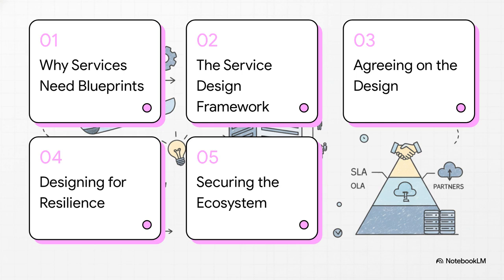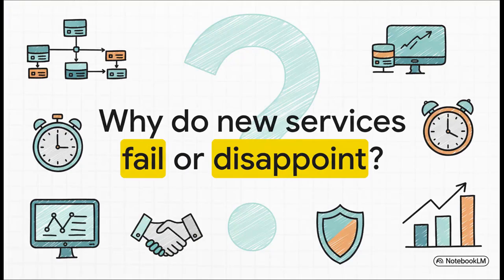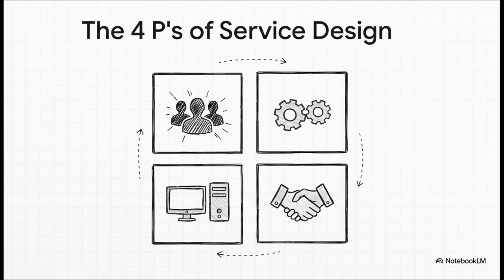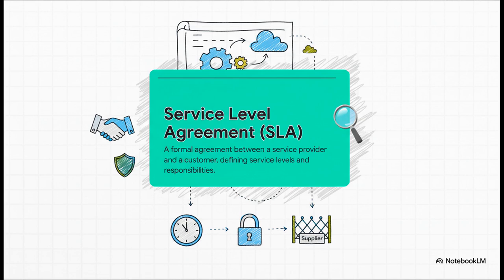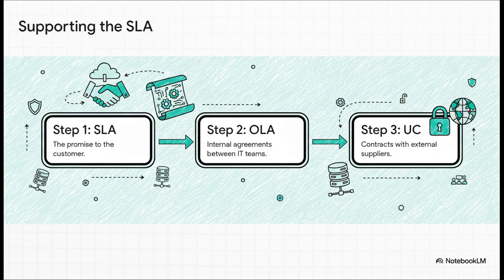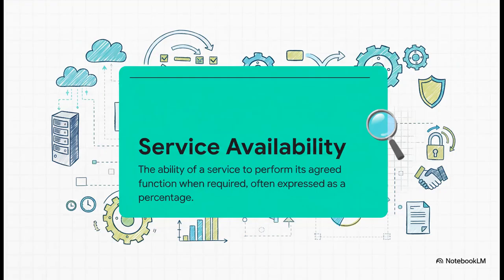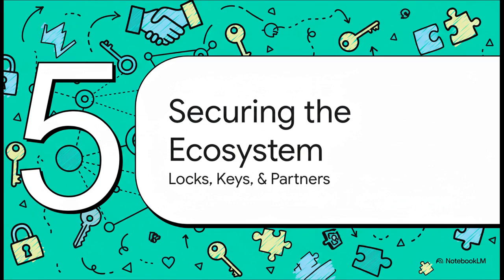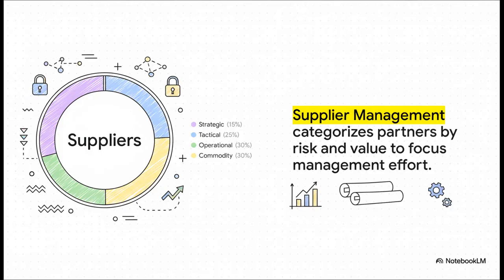05 ITIL Service Design Deep Dive | 4 Ps, 5 Aspects, and Key ITSM Processes Explained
In this video, we take a deep dive into ITIL’s Service Design stage — where ideas turn into practical, reliable, and secure IT services. Learn how to design services that meet business needs while maintaining efficiency, availability, and continuity.

🔍 What you’ll learn:

The purpose and value of Service Design in ITIL

The 4 Ps and 5 key aspects of Service Design

The Service Design Package (SDP) and its importance

Core processes explained:
• Design Coordination – ensuring consistent, holistic design
• Service Level Management (SLM) – SLAs, OLAs, and UCs
• Service Catalogue Management – maintaining accurate service data
• Availability Management – uptime metrics and key formulas
• Capacity Management – ensuring resources meet demand
• IT Service Continuity Management (ITSCM) – BIA, risk assessment, and resilience planning
• Information Security Management (ISM) – objectives, policy, and ISMS framework
• Supplier Management – managing third-party relationships (SCMIS, categorization)

🎯 Perfect for: ITIL learners, ITSM practitioners, and professionals preparing for ITIL certification exams.